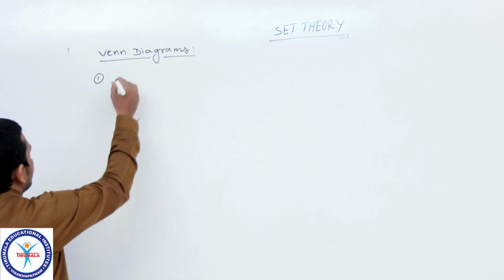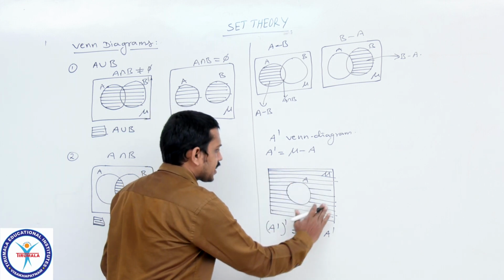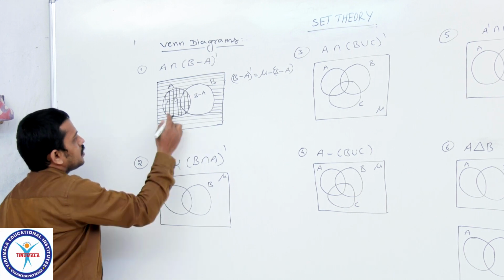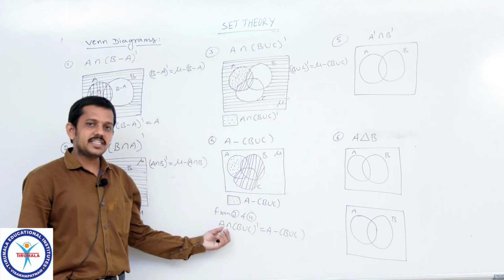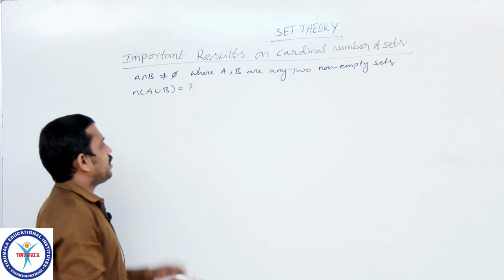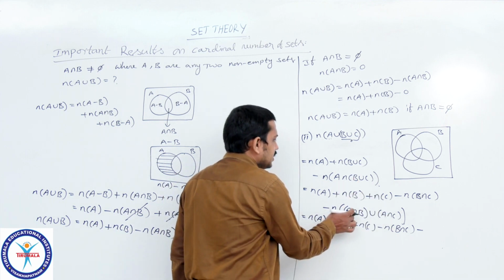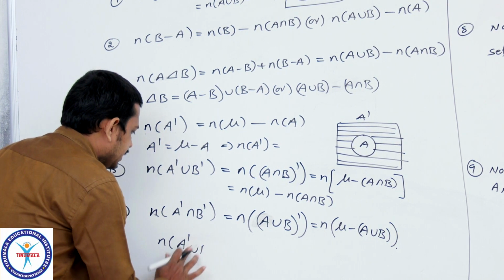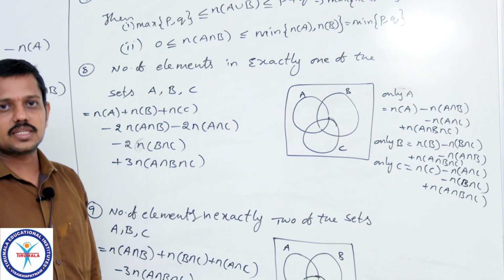VIII L 5 set theory